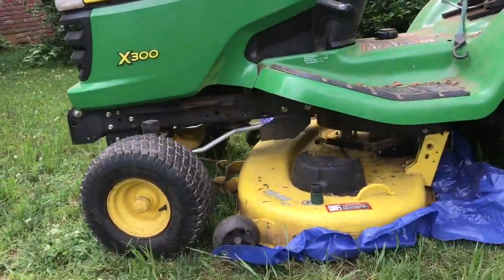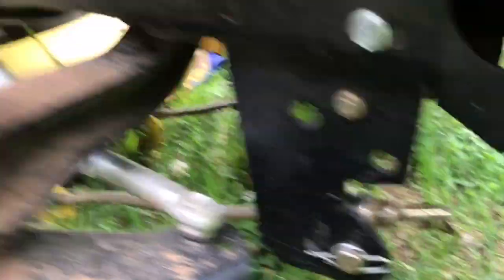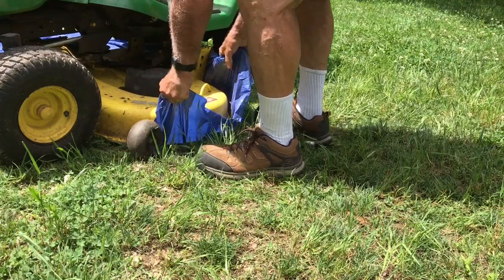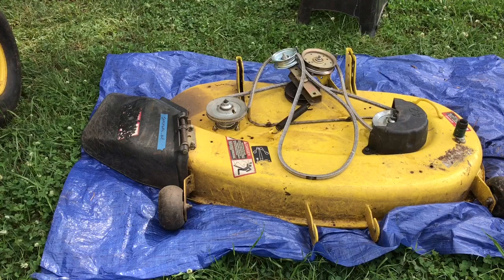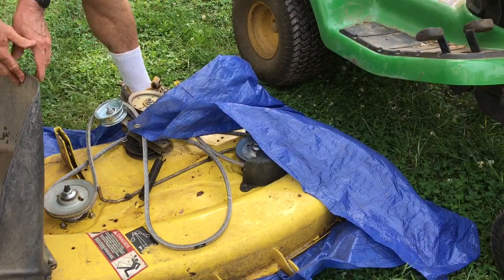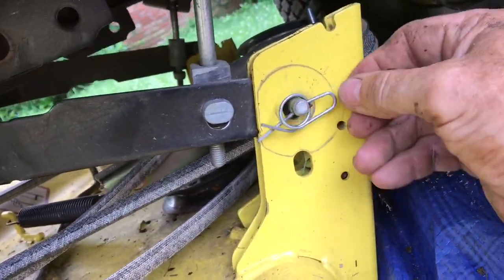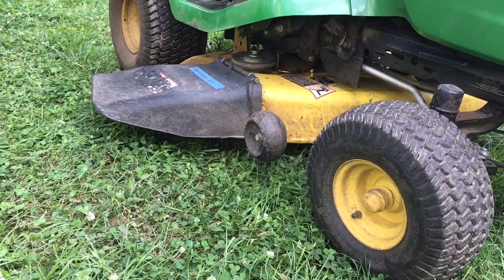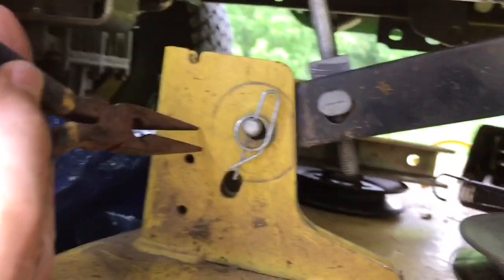John Deere X300 deck belt change. With details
Changing the deck belt on your riding lawnmower isn’t all that difficult.  This is how I do it. If you don’t feel comfortable doing it my way-then hire it out. I cannot be responsible for your safety, that’s your job.